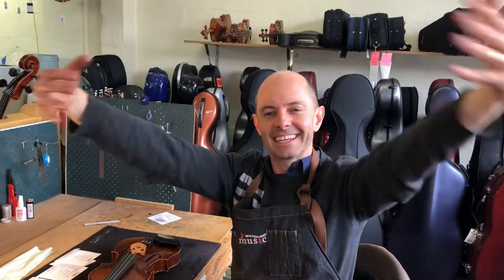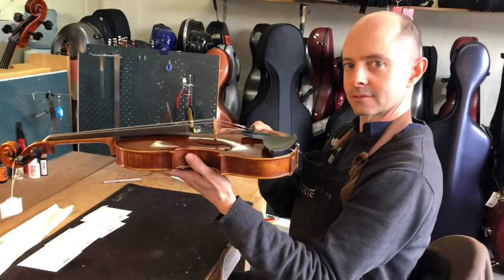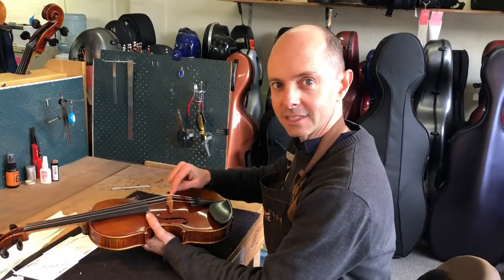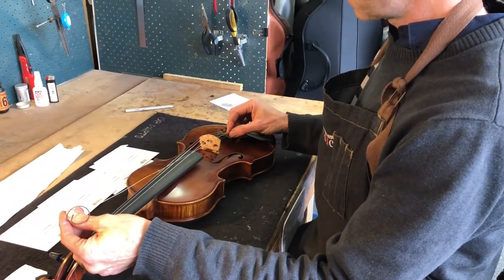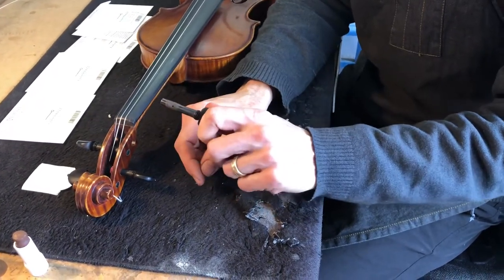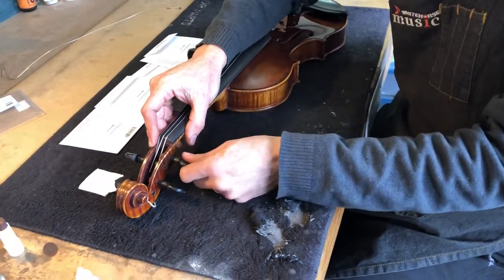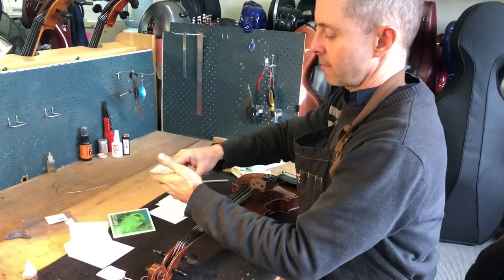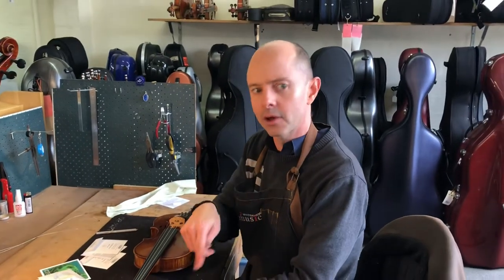How to restring your violin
Richard at Whitehorse music shows you how to restring your violin